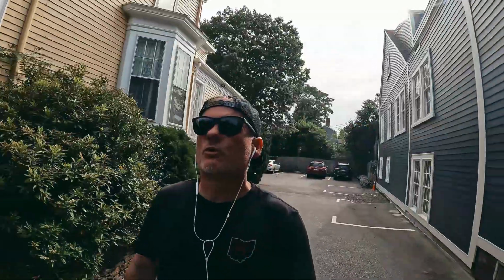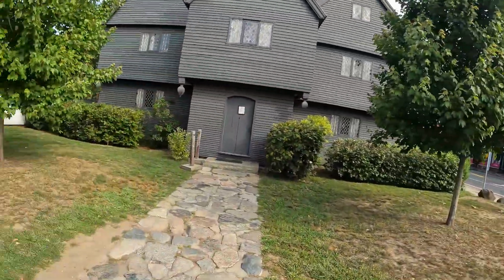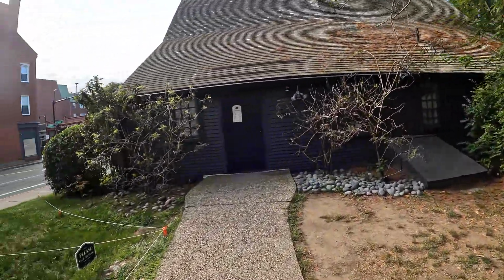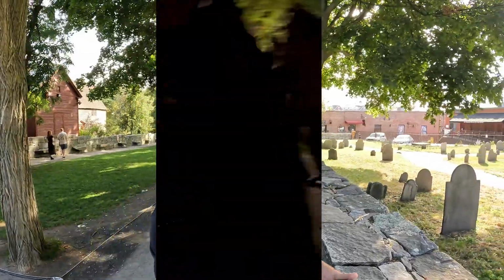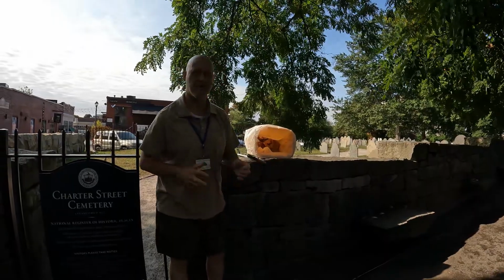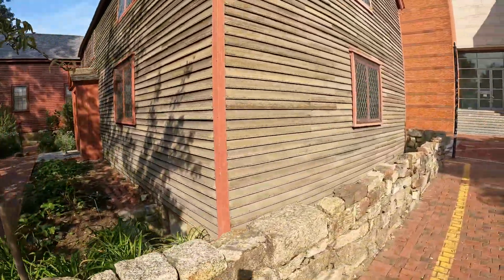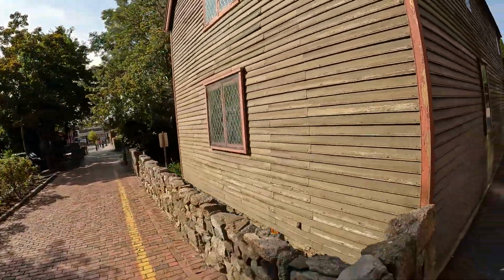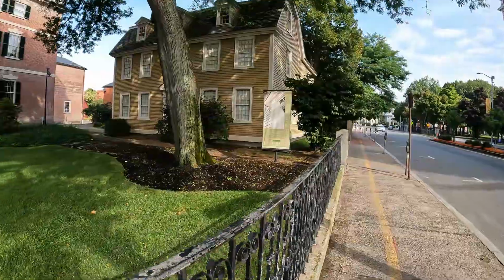"Witch City" Haunted Architecture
Exploring the Witch City Haunted Architecture.  First stop I went to the "Witch House"  and also did interior tour. It is the oldest structure as it realtes to the Salem Witch Trials. Second stop I went to the charter street cemetery and Samuel pinkman house. The Cemetery is the second oldest in the country.  Third location is the Gardner PIngree mansion  which was the motivation of the game clue.  The fourth location is the ropes mansions which was in the movie hocus pocus and finally last stop was the Salem "Federal District"